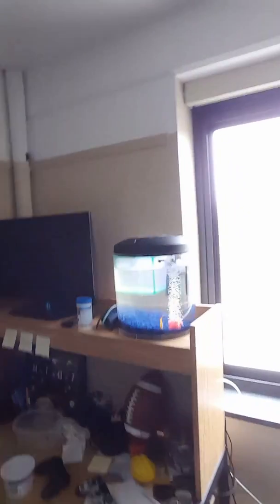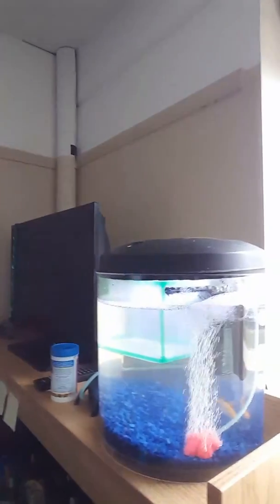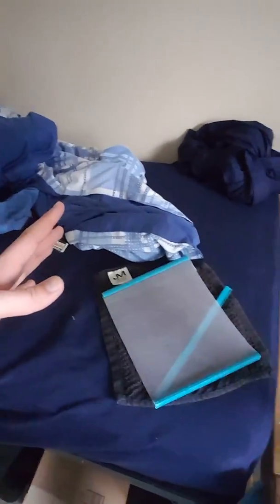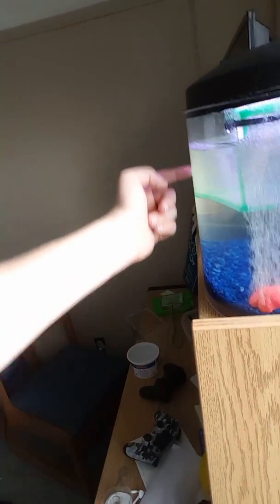THE DIVIDER DIDNT WORK! RIP BABY FISH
It is a cremesicle lyretail molly